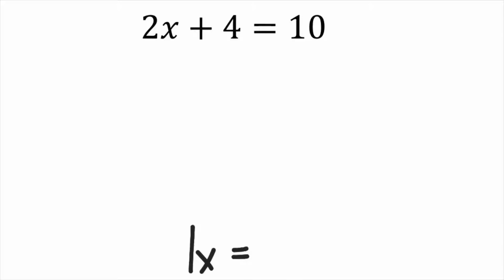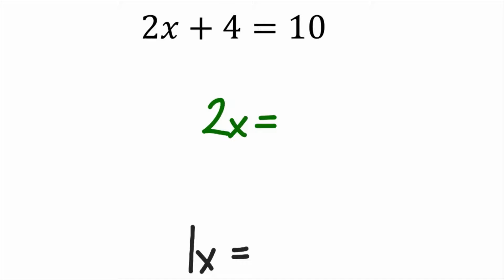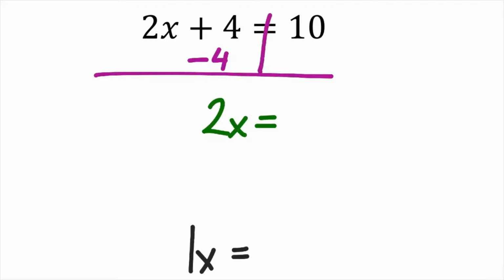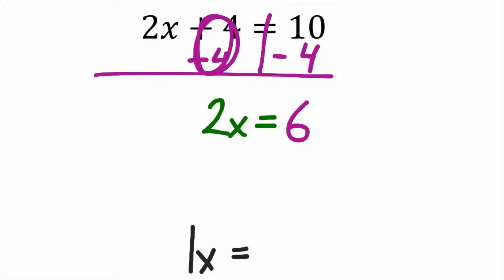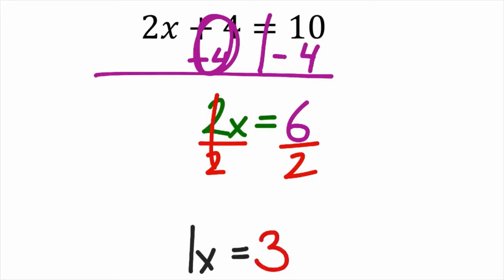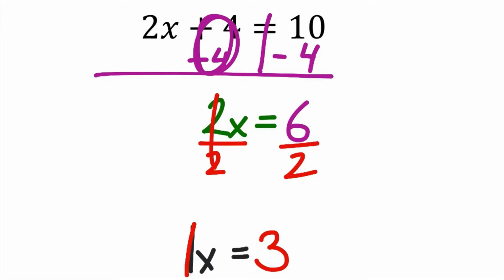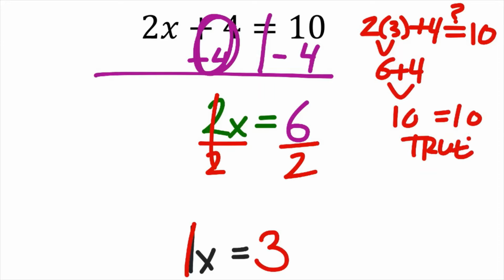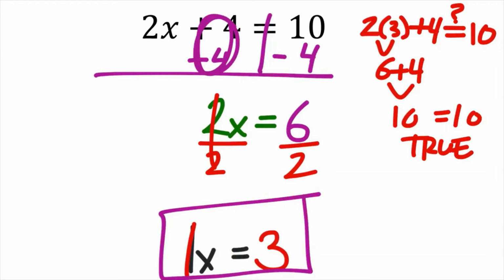Solving a Two-Stepper